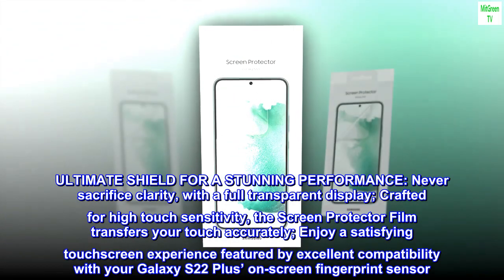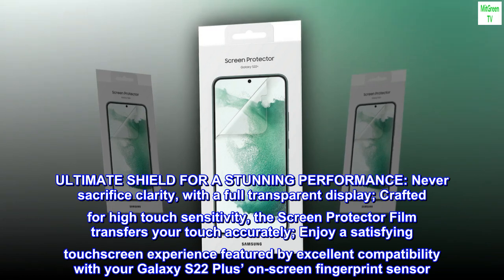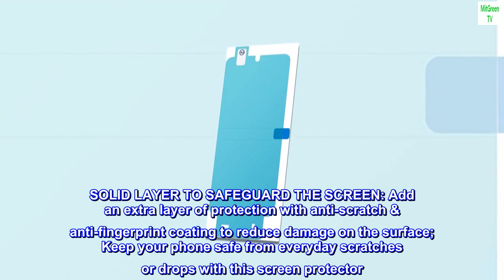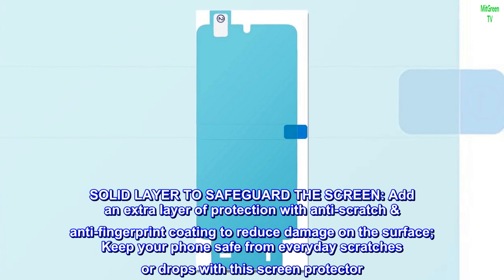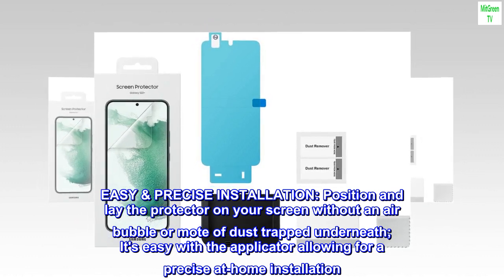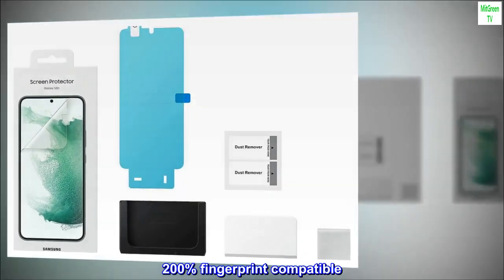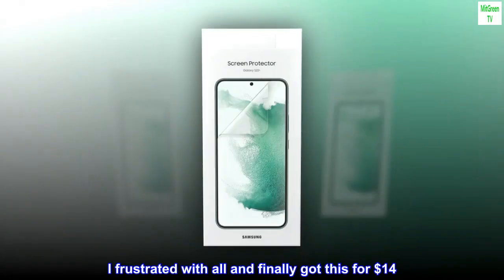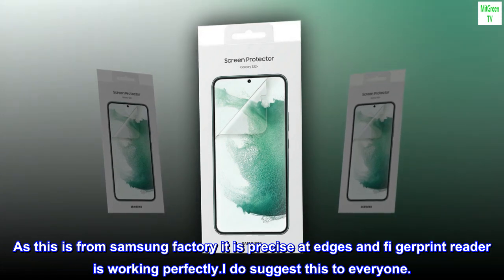Samsung S22+ Screen Protector, Clear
ULTIMATE SHIELD FOR A STUNNING PERFORMANCE: Never sacrifice clarity, with a full transparent display; Crafted for high touch sensitivity, the Screen Protector Film transfers your touch accurately; Enjoy a satisfying touchscreen experience featured by excellent compatibility with your Galaxy S22 Plus’ on-screen fingerprint sensor
SOLID LAYER TO SAFEGUARD THE SCREEN: Add an extra layer of protection with anti-scratch & anti-fingerprint coating to reduce damage on the surface; Keep your phone safe from everyday scratches or drops with this screen protector
EASY & PRECISE INSTALLATION: Position and lay the protector on your screen without an air bubble or mote of dust trapped underneath; It's easy with the applicator allowing for a precise at-home installation
200% fingerprint compatible
I tried 5 to 6 screen protectora but nothing was working with fingerprint unlock. I frustrated with all and finally got this for $14. As this is from samsung factory it is precise at edges and fi gerprint reader is working perfectly.I do suggest this to everyone.